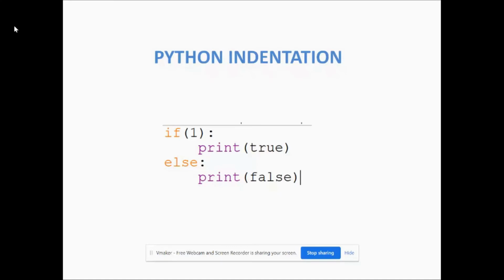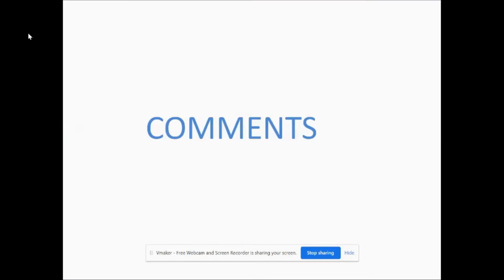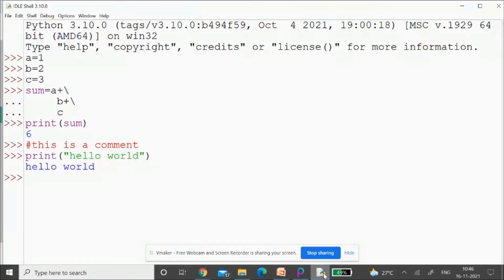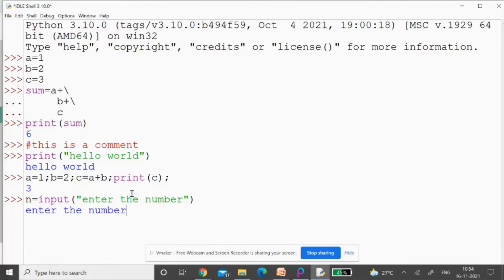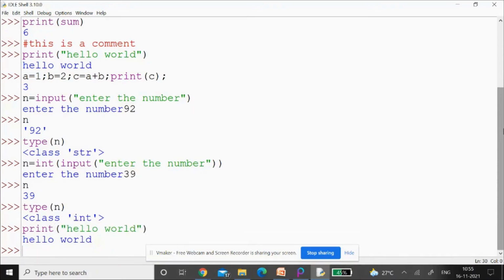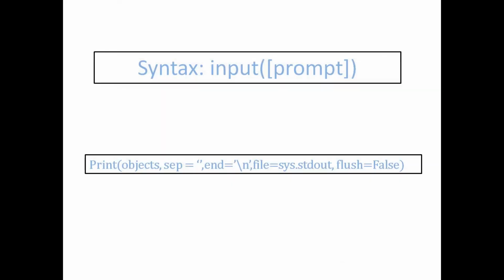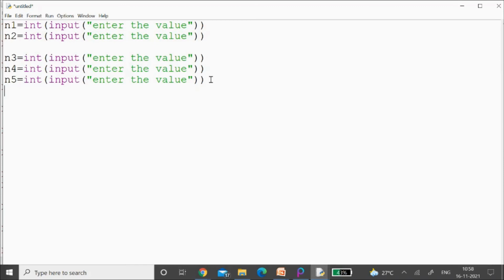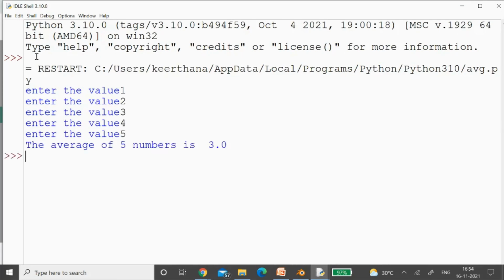PYTHON INDENTATION | INPUT AND OUTPUT OPERATION | PYTHON TUTORIAL #3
This video is about python indentation, Input and output operation.

Python is an interpreted, object-oriented, high-level programming language with dynamic semantics. Python is easy to learn and has a clean syntax. python is versatile. If you are a beginner you can start form this.